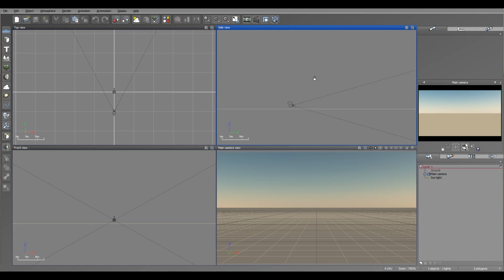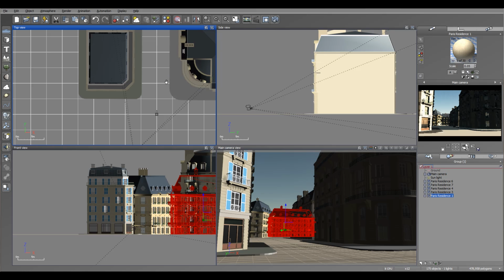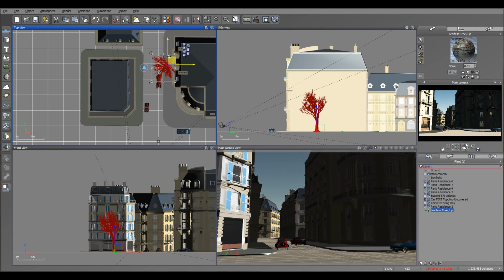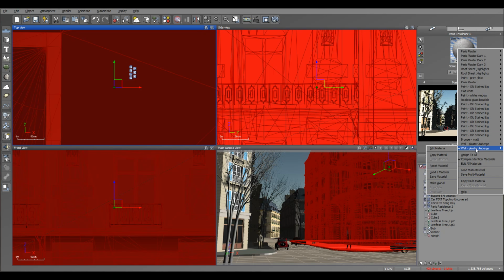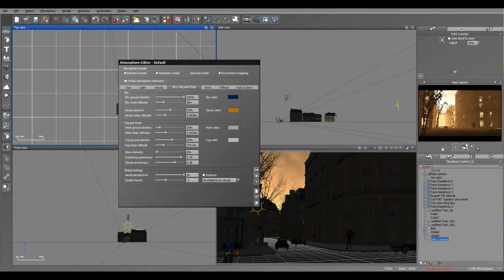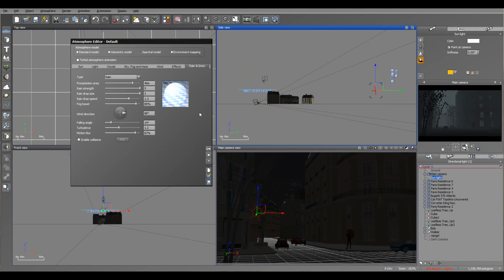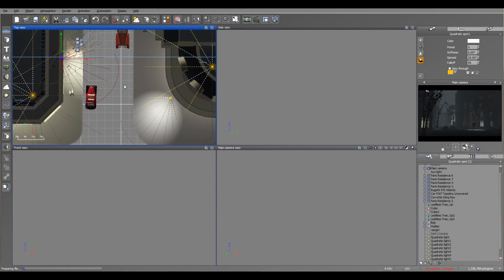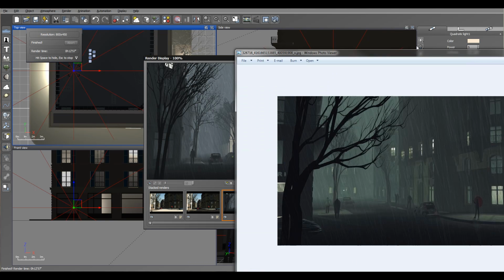Making Rain, Tutorial with Vue 11, Discovering Vue 11, Particles.